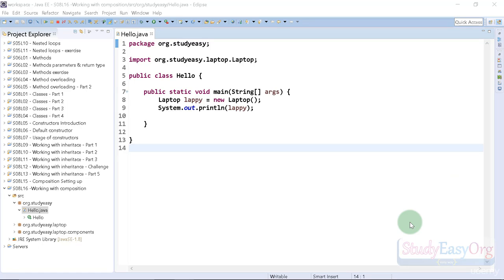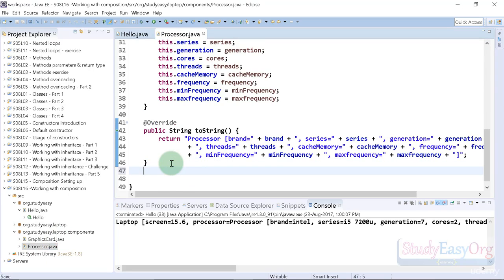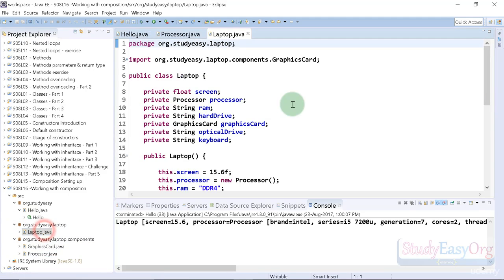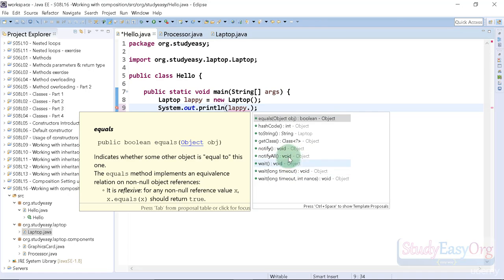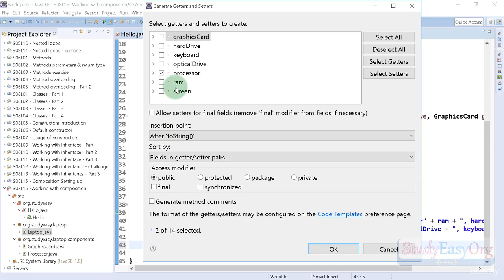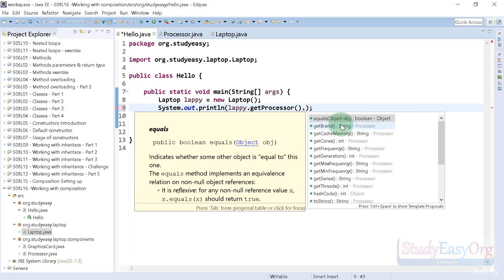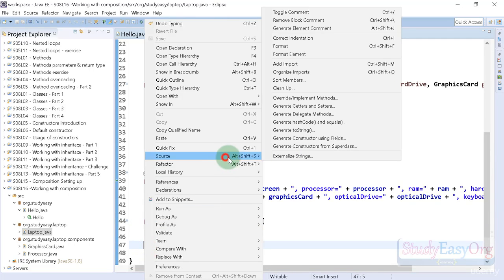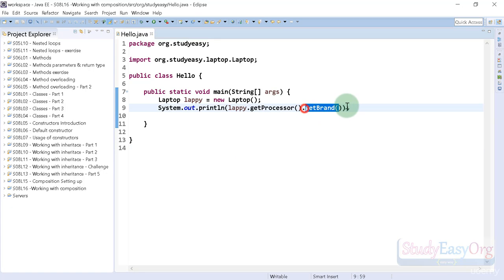63 Working with composition